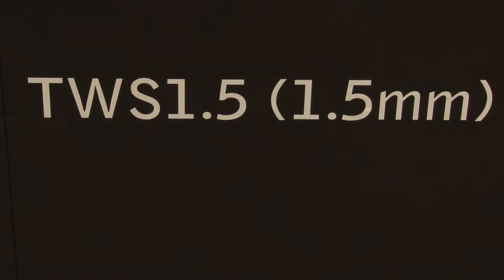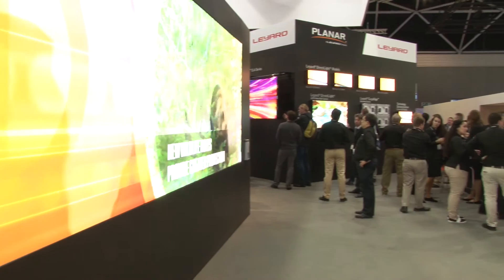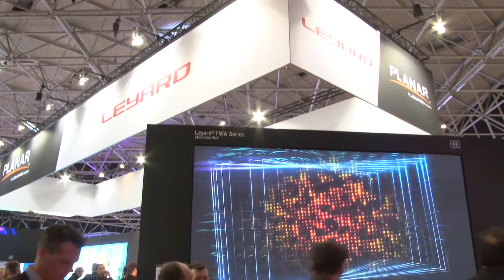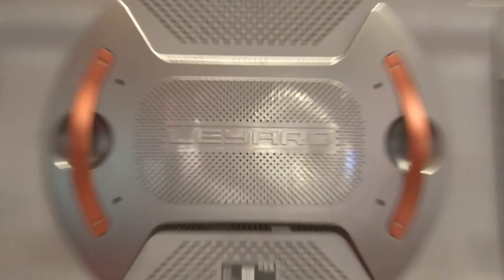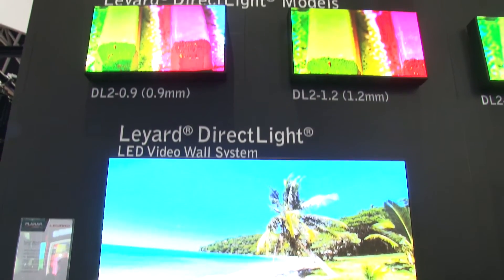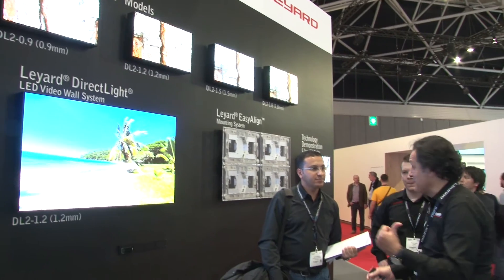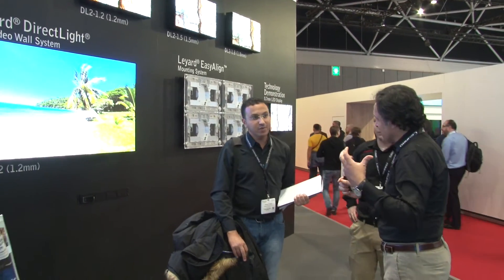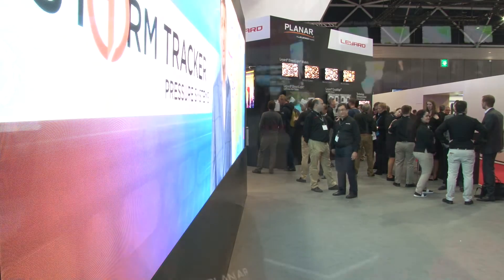Leyard & Planar showcase the latest in fine pitch LED at ISE 2017 | AVTV On Demand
Leyard & Planar join together to showcase the latest in fine pitch LED at ISE 2017. This year’s booth includes the first public showing of the Leyard DirectLight LED Video Wall System and the Leyard TWS Series, both launched in November 2016. Also featured is the best in class, newly launched QE Series.

• Planar: @planarsystems
• Leyard: @LeyardGroup